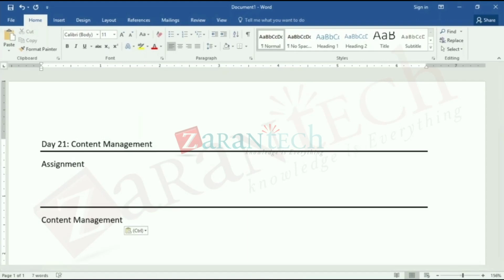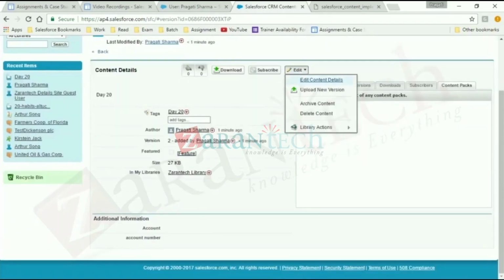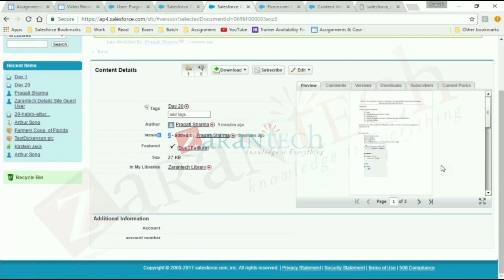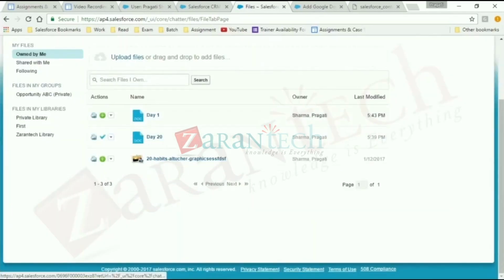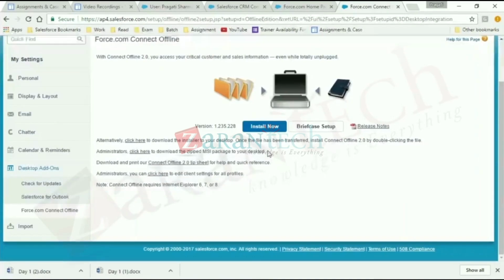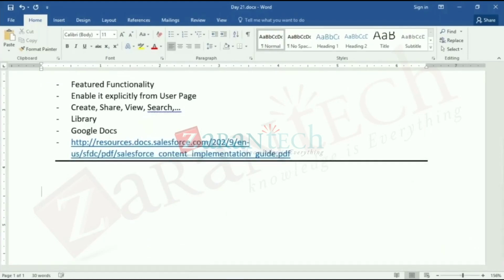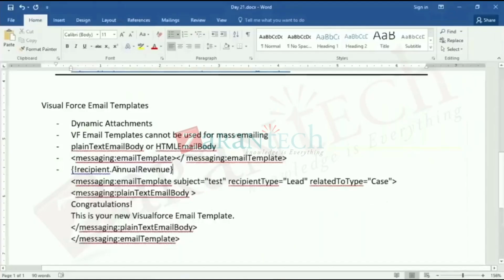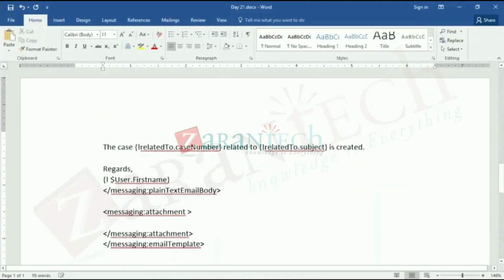Content Management and VF Email Template | Salesforce Training | ZaranTech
👉 In this video you will learn about Content Management and VF Email Template as a part of Salesforce Training.